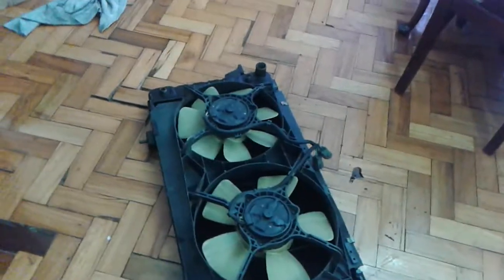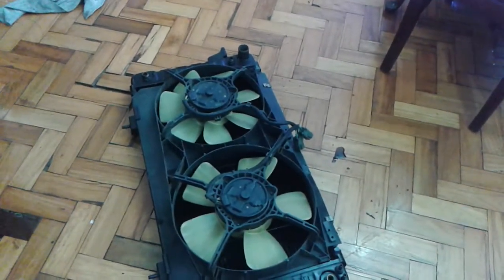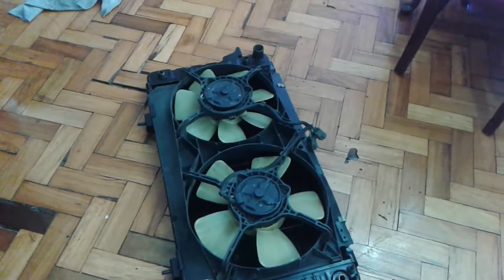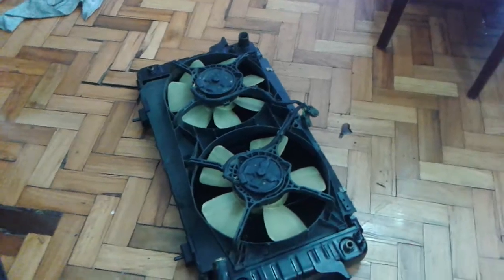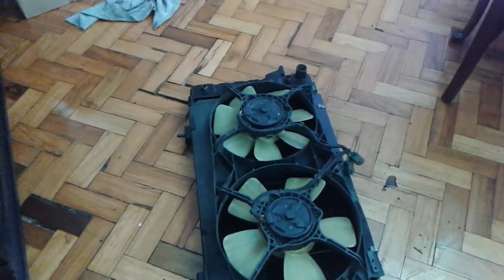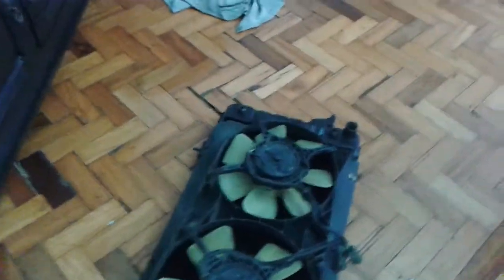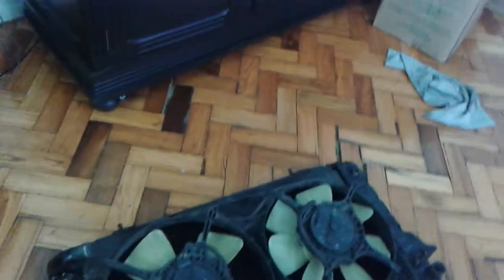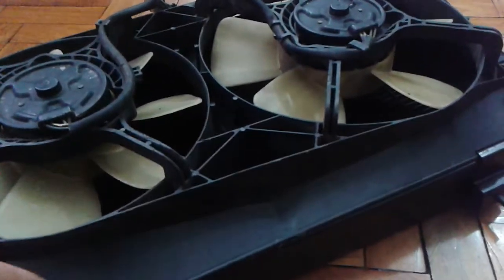How to adapt electric fans into discovery 3.9 v8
I used Chevrolet/Opel Omega 3.8 V6 Electric Fans.
It is known as Holden Commodore in Australia, but there are several
disambiguations for this car.